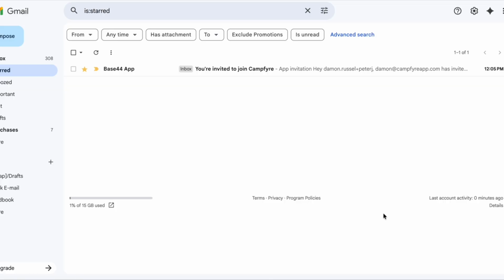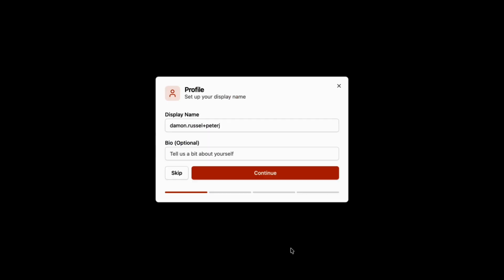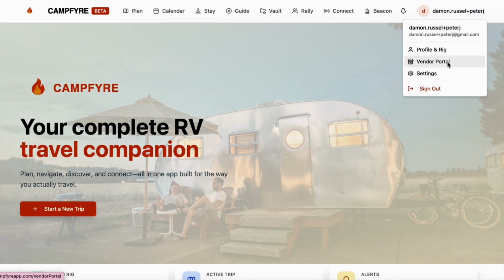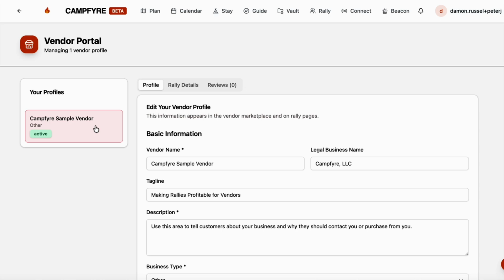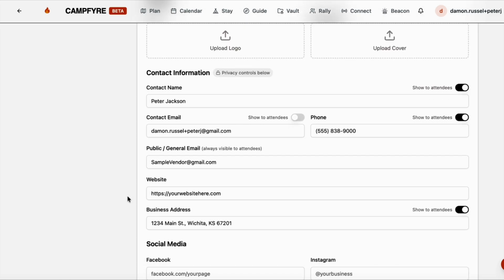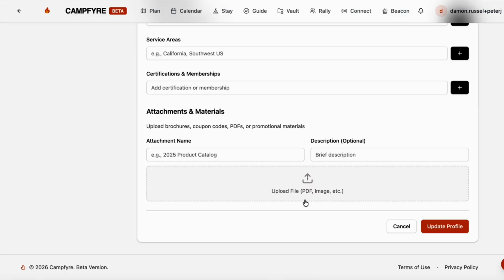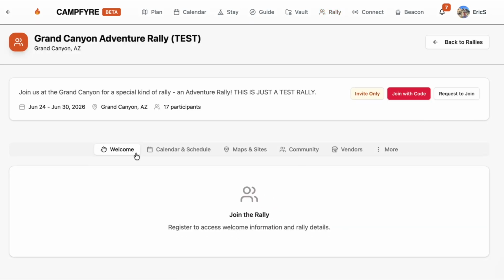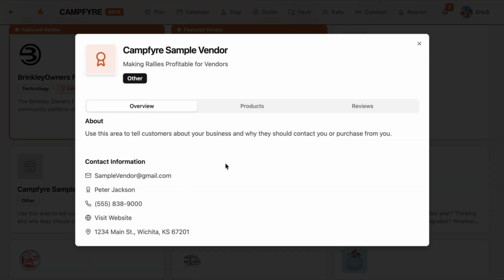Campfyre Vendor Setup and Overview Video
Welcome to Campfyre—we’re glad you’re here.

This quick video will show you how to set up your vendor profile so rally attendees can discover your business and connect with you during the event.

We’ll walk through everything you need to get started, step by step, so you can get set up quickly and get back to what you do best.

Campfyre is built to make the rally experience more connected, organized, and enjoyable for everyone involved.

Let’s get you set up.